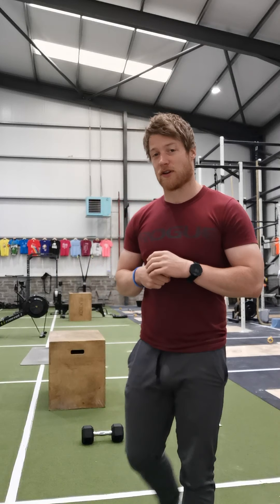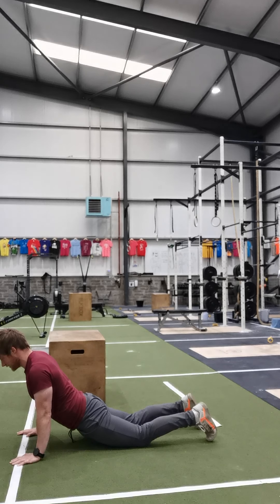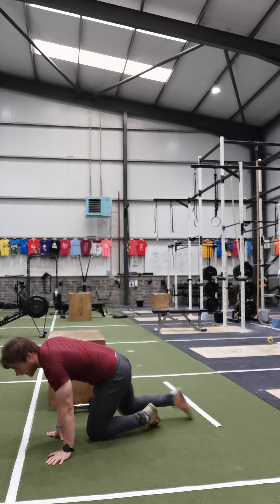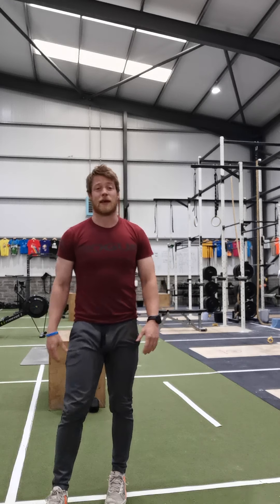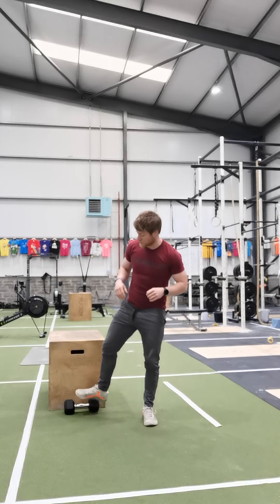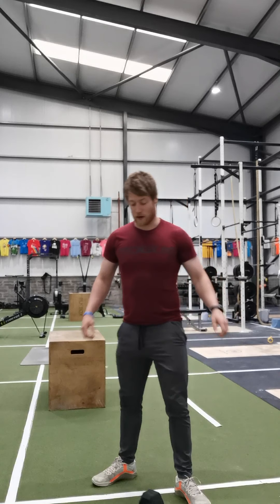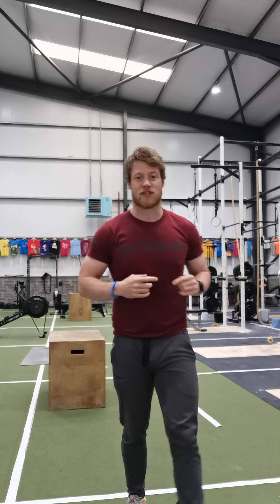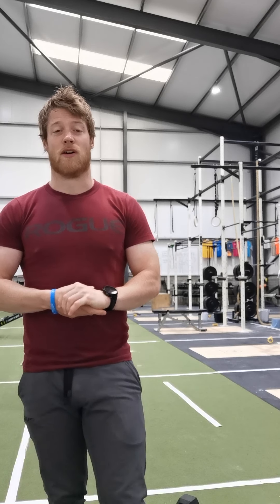FRIDAY 21st May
3 rounds
DOG UP DOG down sit back pigeon stretch
Warm up skipping

Metcon
3 on/1 off x 5 rounds
1. Skip
2. Alt snatch
3. Plank hold
4. Rest

Rx+= Dus